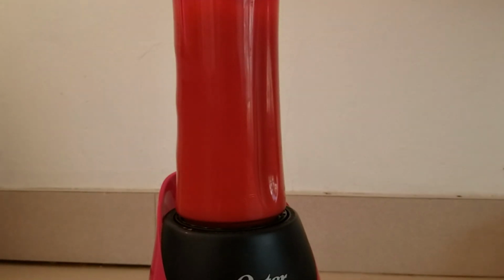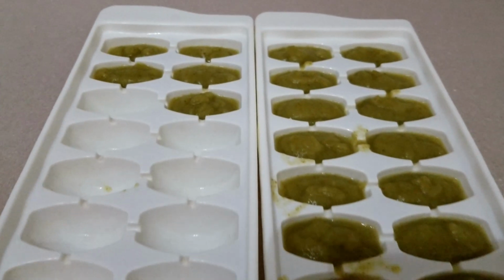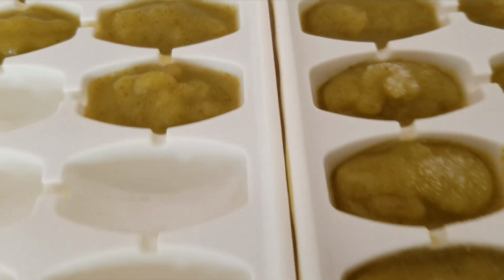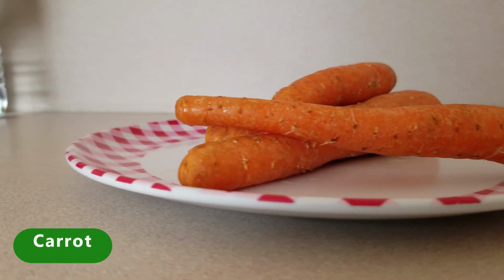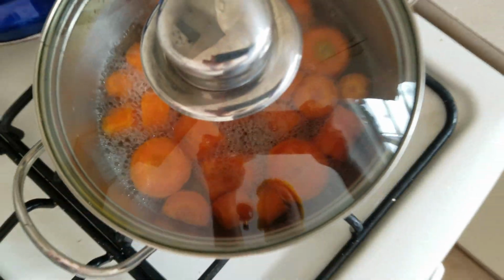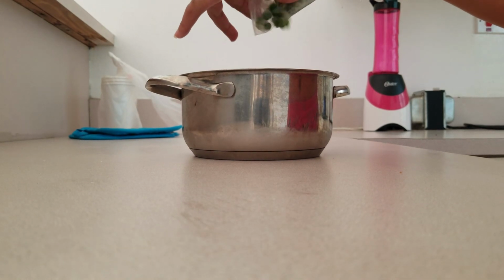How to Make Baby Food | Homemade Purees 6+ months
From the archives! Quick video on how to prepare baby food at home and save some costs while giving your little one a healthy start in life!